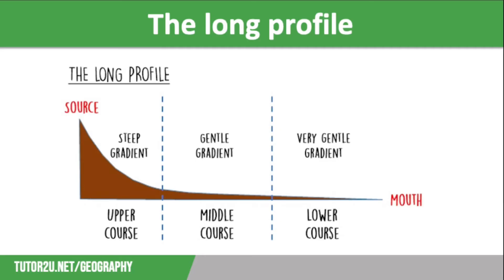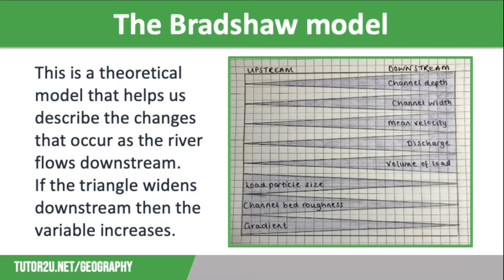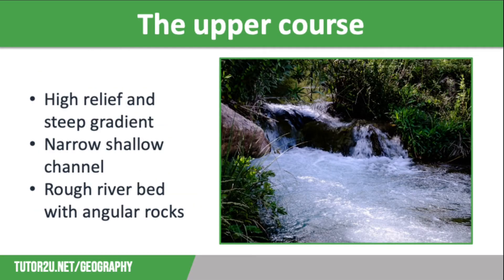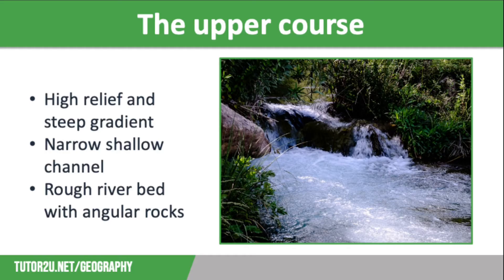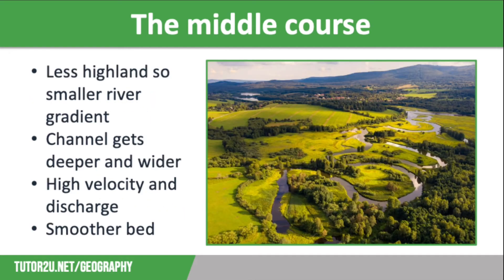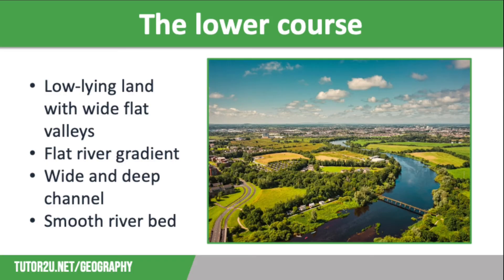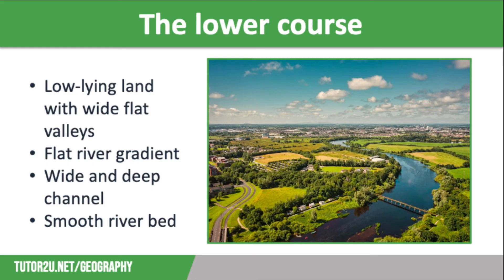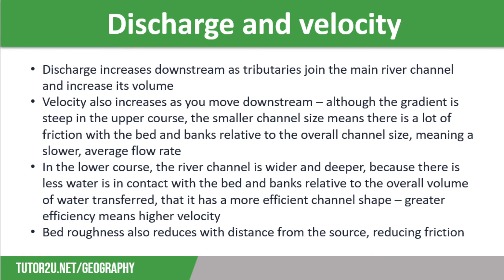The River's Long Profile | AQA GCSE Geography | River Landscapes 2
This topic video the long profile of the river and the changes seen as you move from source to mouth, both in terms of fluvial processes and landforms.